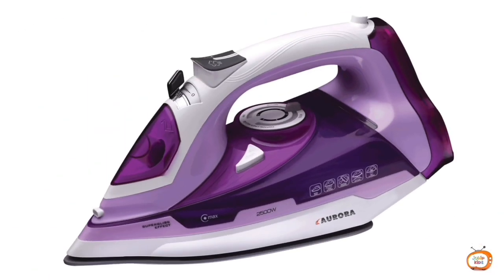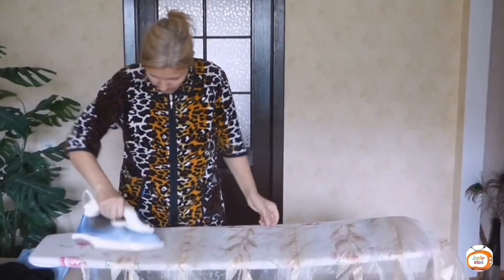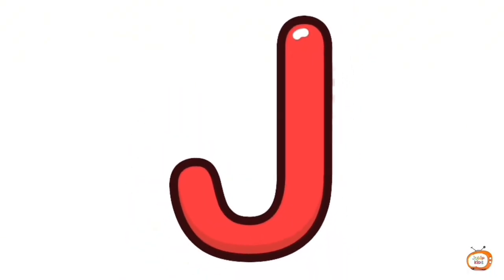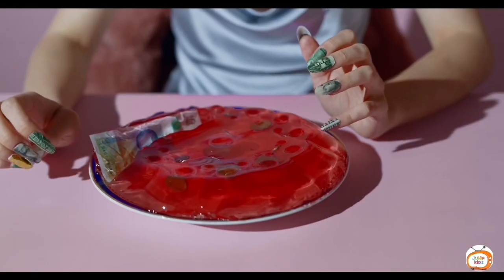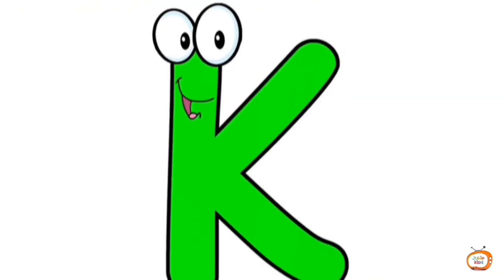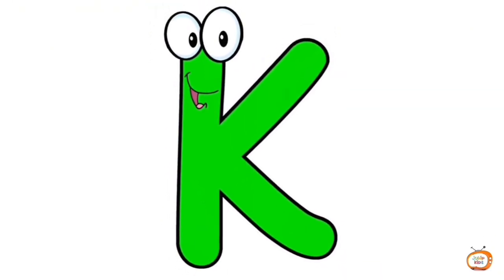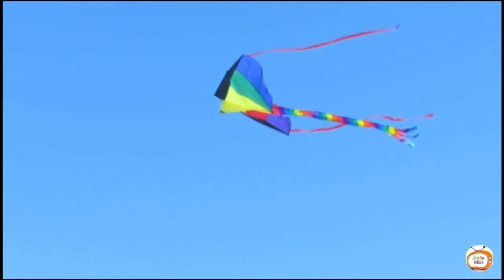ABC Phonics: Fun and Interactive Learning for Kids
Description:
"Welcome to our ABC Phonics video, where learning the alphabet becomes an exciting adventure for children! In this video, we combine fun visuals, catchy tunes, and engaging activities to teach kids the fundamentals of phonics and letter sounds. Watch as your little ones sing along, identify letters, and practice their phonemic awareness skills. Our interactive approach makes learning the ABCs enjoyable and effective for young learners. Join us on this educational journey and help your child build a strong foundation for reading and language development.